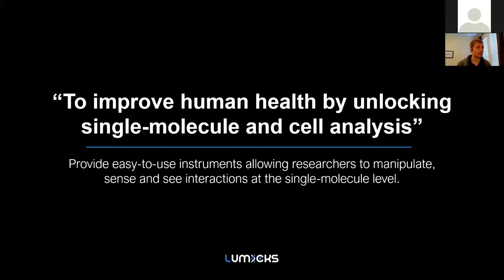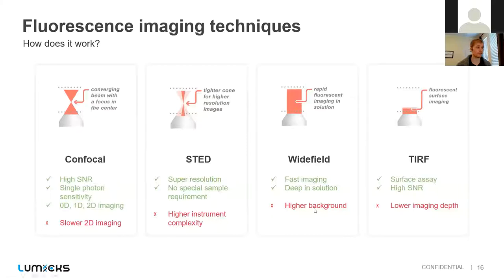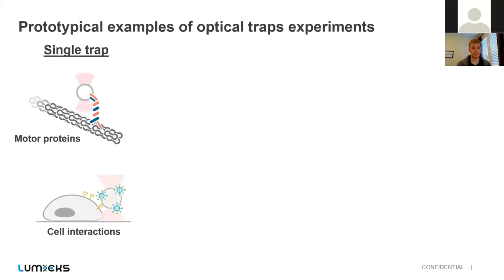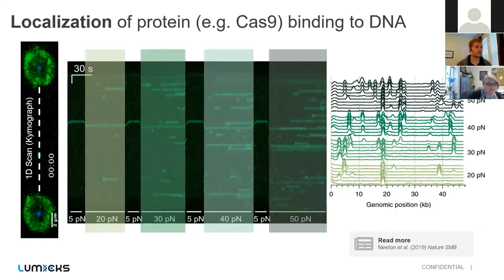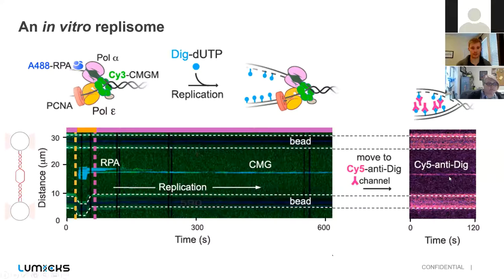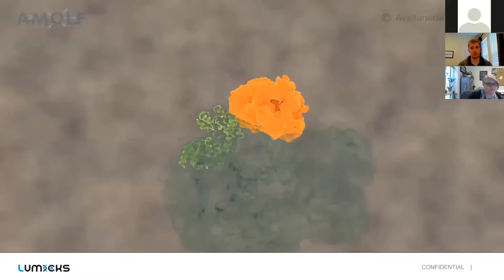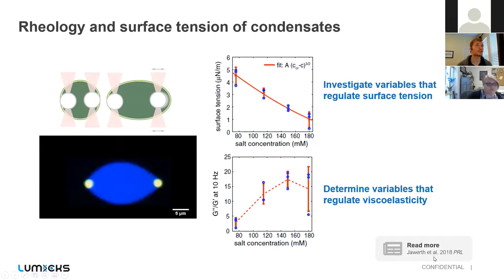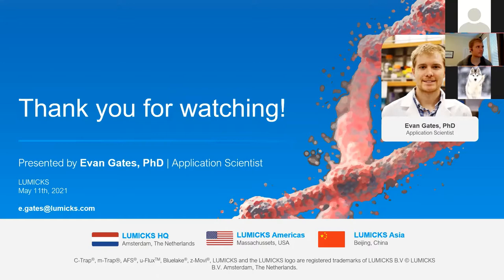Lumicks and ICBR Cytometry Seminar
Real-time measurements of dynamic single-molecule interactions: from DNA-binding proteins to molecular motors